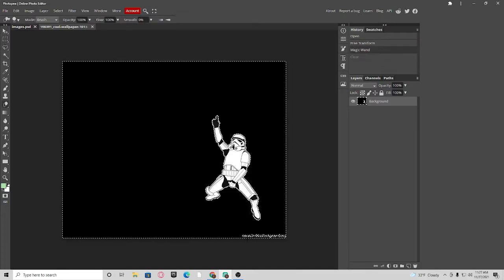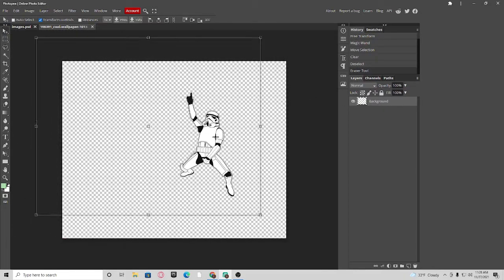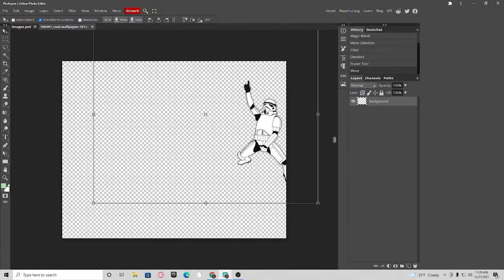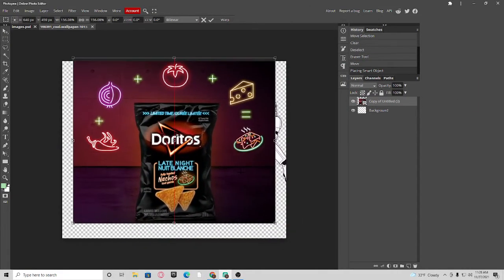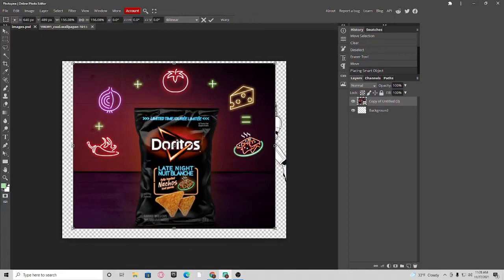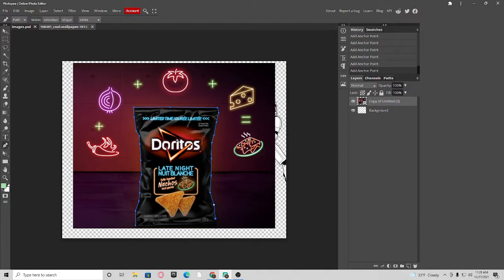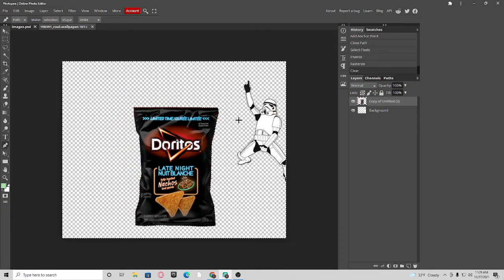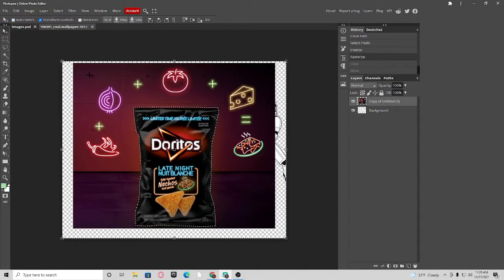(Photopea) How to remove a Background